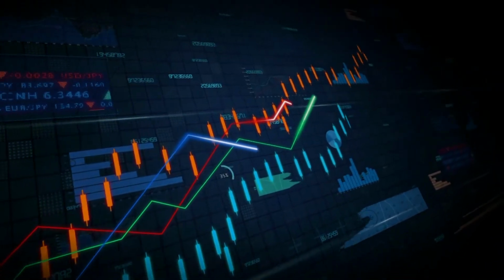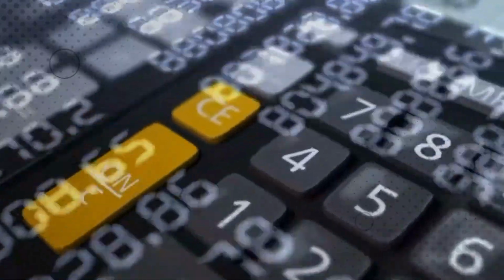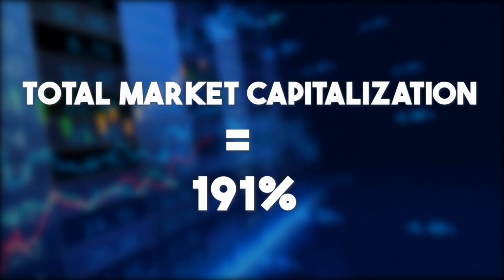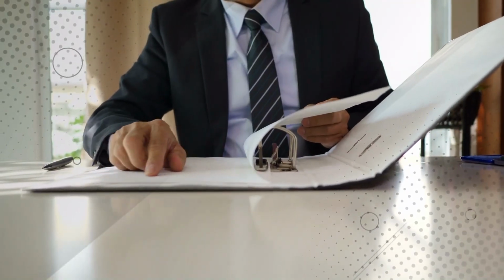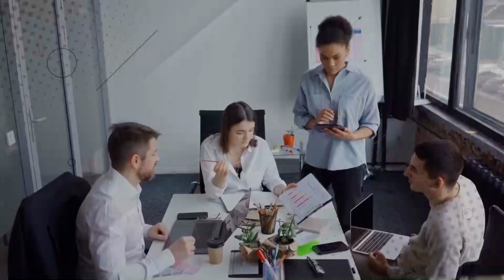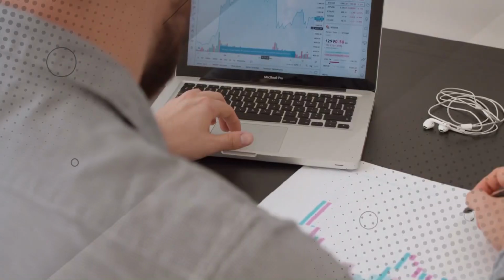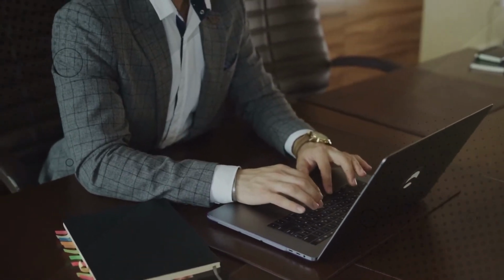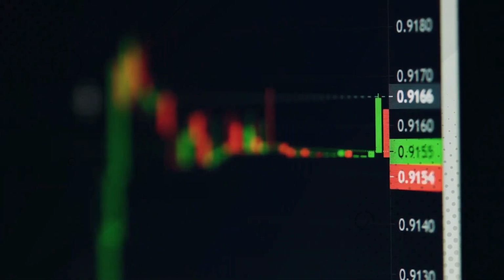The Buffett Indicator And The Decision To Buy Shares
Welcome to our in-depth video on the Buffett Indicator! 🌟 In this video, we will explain in detail what the Buffett Indicator is, how it is calculated, how to interpret it, and what historical examples show about its effectiveness. At the end, we will also discuss the criticisms and limitations of this indicator. So, sit back and let's dive in!

Video Contents:
Introduction

What is the Buffett Indicator? Why is it important?
Calculation of the Buffett Indicator

Detailed explanation of the calculation formula.
Example: Current numbers from the US (Market Capitalization vs. GDP).
Interpretation of the Buffett Indicator

What do the different values mean?
Undervalued, Fairly valued, Overvalued: What should investors consider?
Historical Examples

Dotcom Bubble (2000)
Financial Crisis (2008)
COVID-19 Pandemic (2020)
Criticisms of the Buffett Indicator

Globalization of companies.
Differences in capital structure.
Interest rate environment and its impact.
Differences in growth rates among countries.
Conclusion

Important considerations for investors.

Share your thoughts and questions in the comments below – we would love to hear what you think!

Timestamp:

00:00 Intro
00:44 What is the Buffett indicator?
01:04 Definition and meaning
02:21 Interpretation of the Buffett indicator
03:04 Historical examples of overvaluations and undervaluations
04:56 Criticism of the Buffett indicator
06:07 Conclusion

My videos may contain advertisements, recommendations, or product placements—either in the video itself, in the video description, or in the comments. However, I only recommend platforms that I believe in or use myself. In most cases, I do not receive services or payments from third parties for creating videos. There are no additional costs for you, but you support me in producing more free content for this channel.

Although I take great care in my research, I do not guarantee the accuracy, completeness, or timeliness of the information provided. Errors are possible. The content is not legal or official advice. Please refer to relevant authorities or official sources for reliable information. Any liability for damages arising from the use of the information provided is excluded.